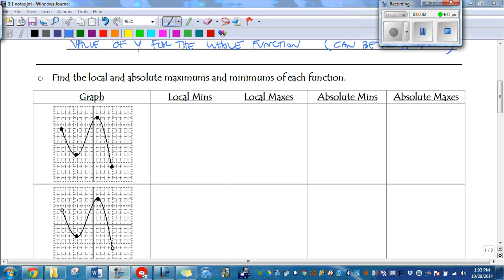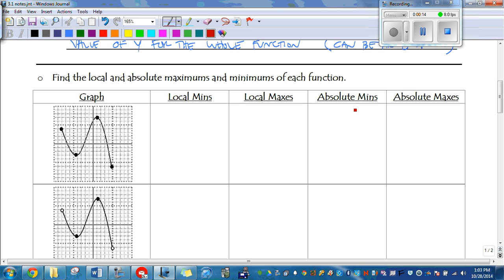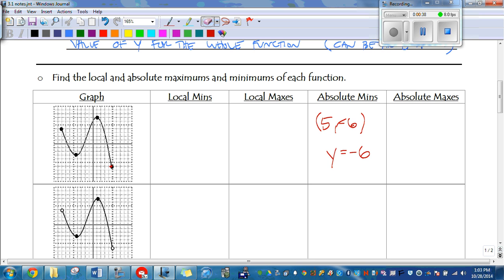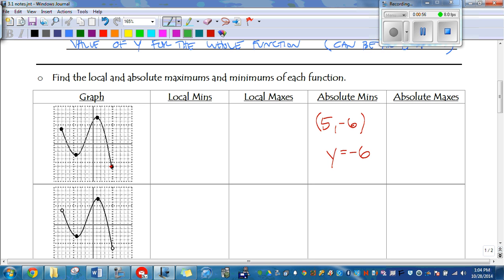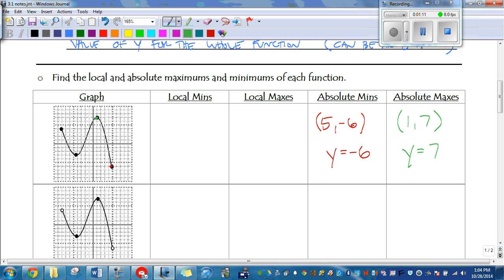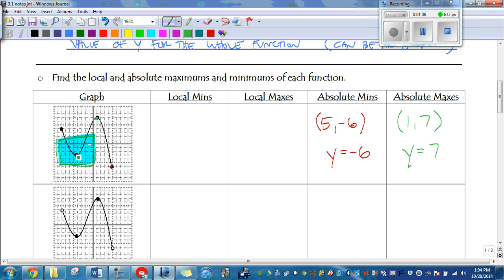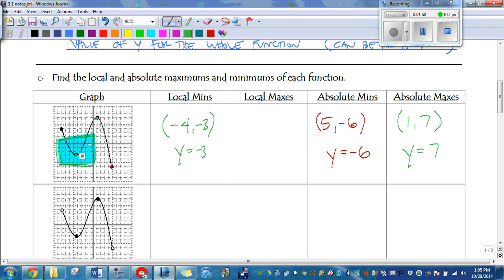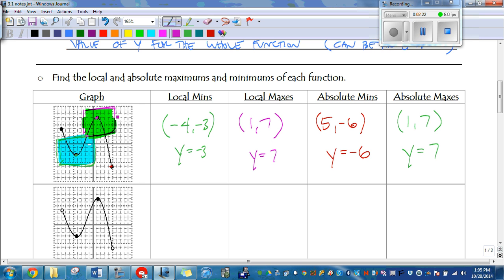Calculus 3 1 Notes Graph #1